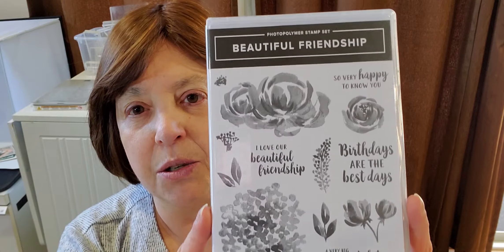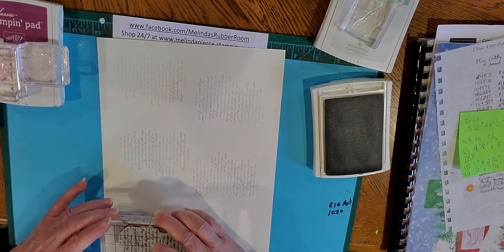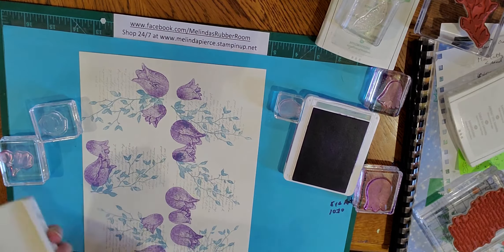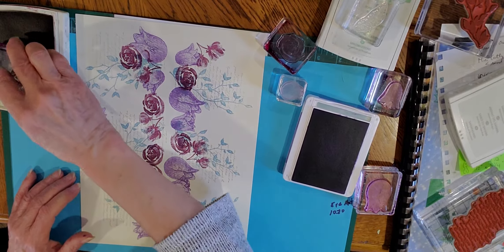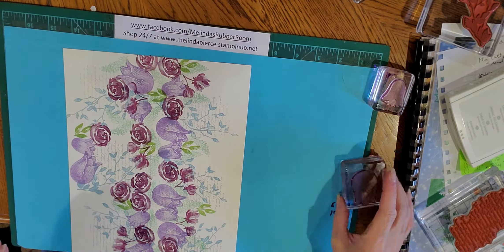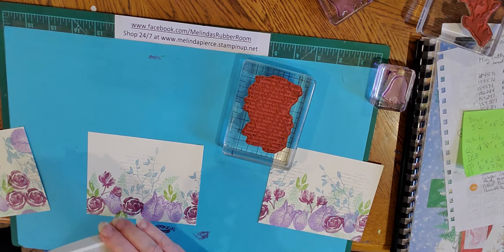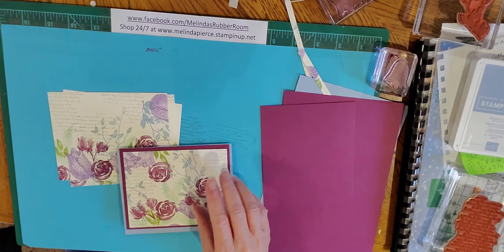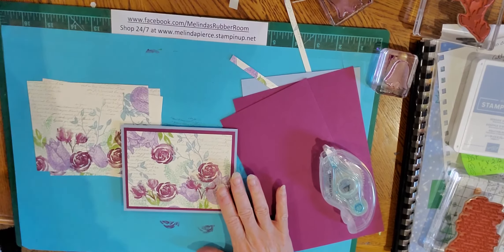How to make your own background paper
Tutorial on how to make your own background paper using Stamping up products